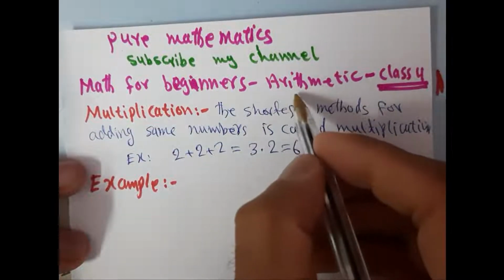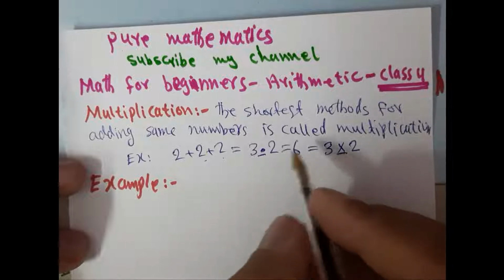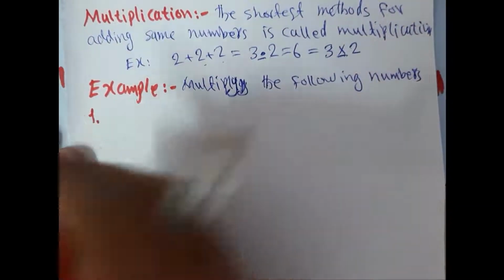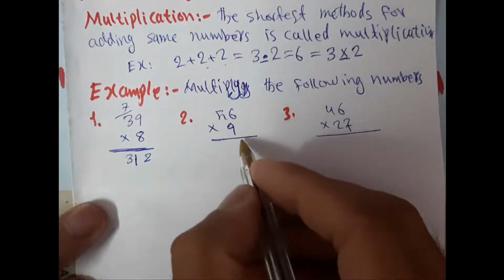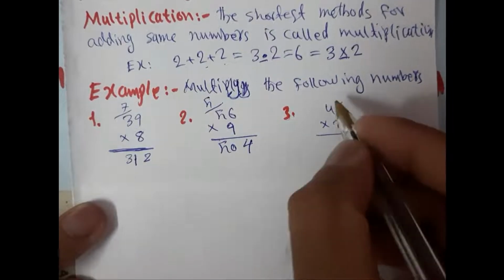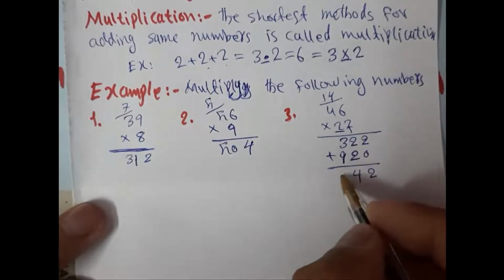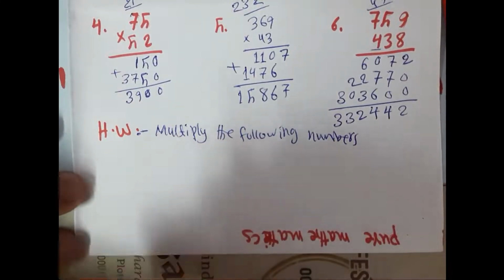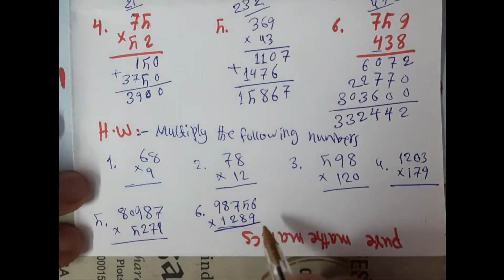Math for beginners - Arithmetic - class 4(Multiplication operation)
In this lecture you will learn multiplication numbers.